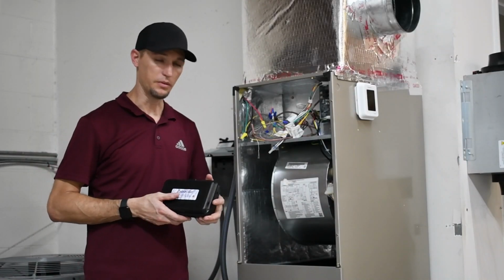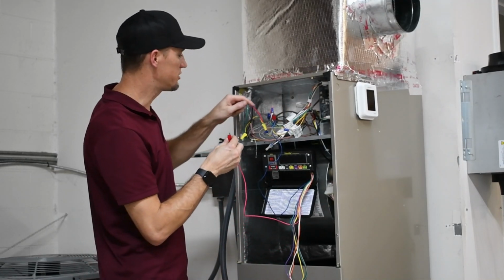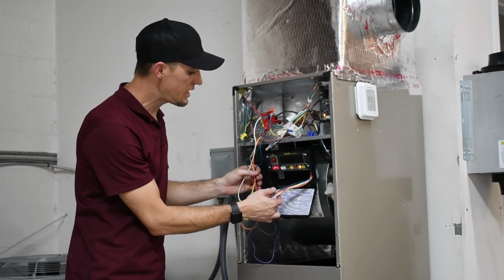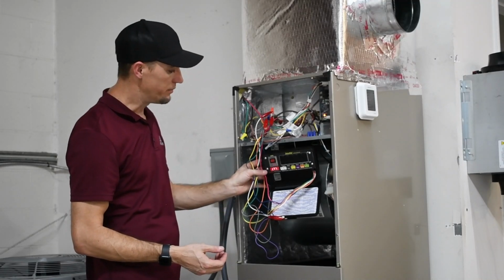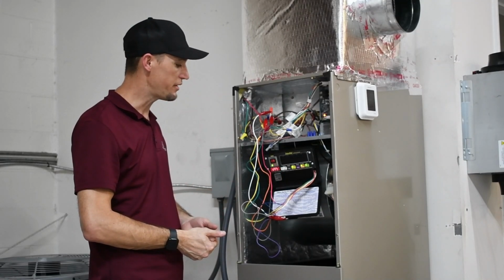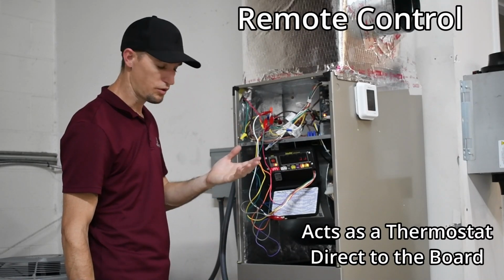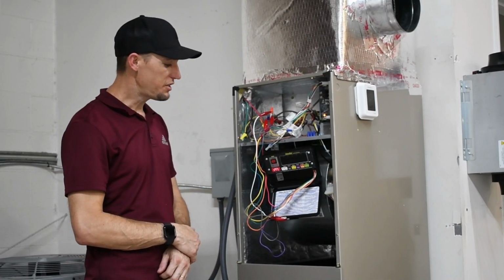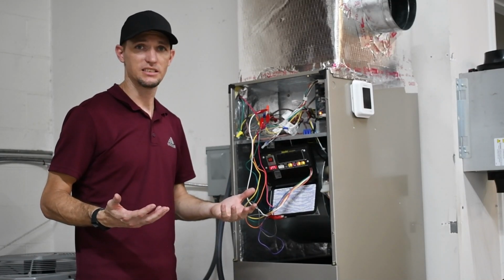From the Field - Zebra Stat (ZS-2) Live Demo (Michael Futch)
Live Demonstration using the Zebra Stat with Michael Futch.  Demonstrated Functions:  Continuity Check, Voltage Indicator, Activate Mode for Remote Use - Acting as Thermostat Directly to Board, and Analyze Function to Verify Signals from Thermostat.